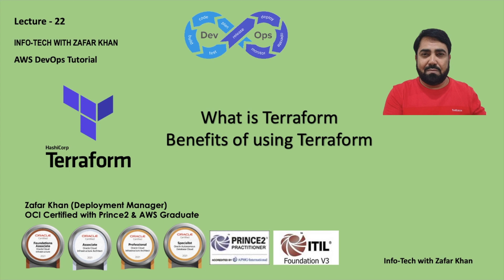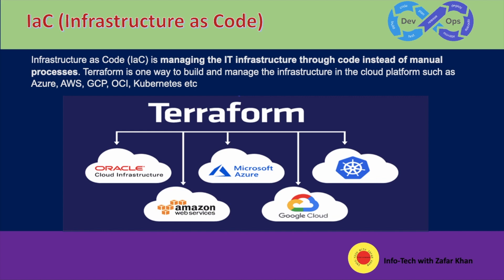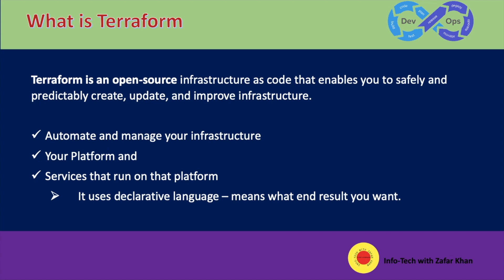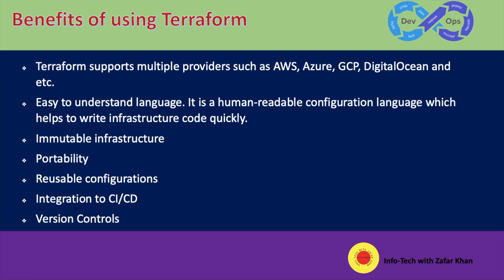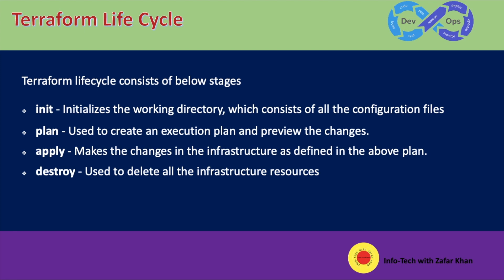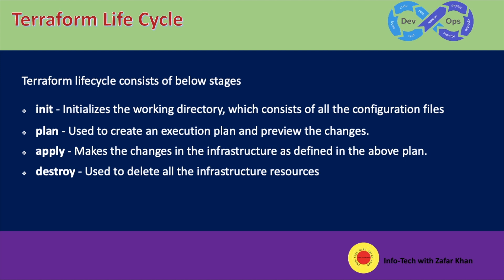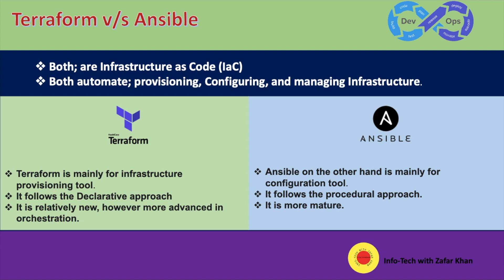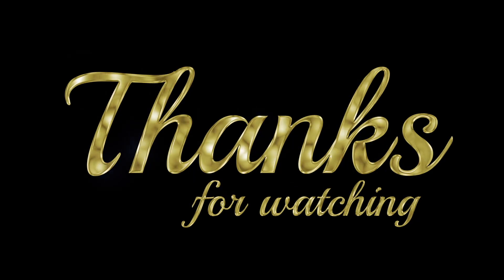Terraform the most important infrastructure provisioning tool | Info-Tech with Zafar Khan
Complete DevOps Tutorial in Info-Tech with Zafar Khan the Best and most effective learning Channel.
Provisioning infrastructure with Terraform
Benefits of using Terraform
Terraform Life cycle
Terraform v/s Ansible